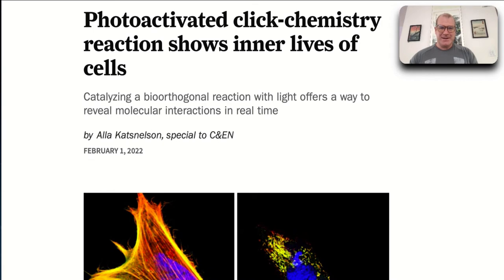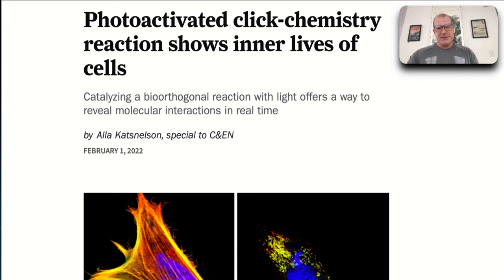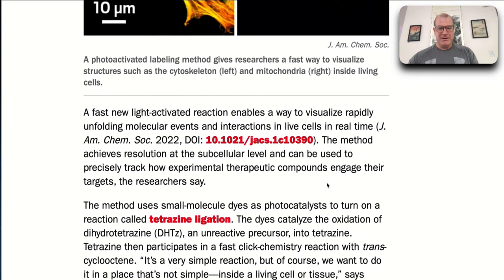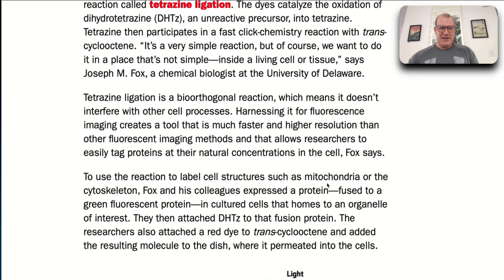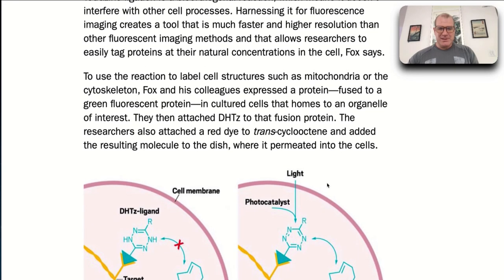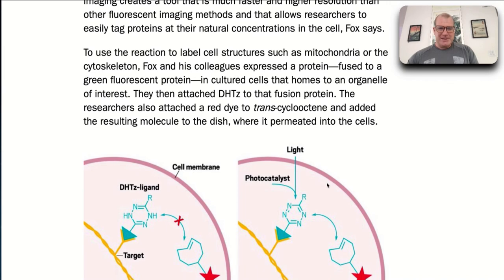Inner lives of cells